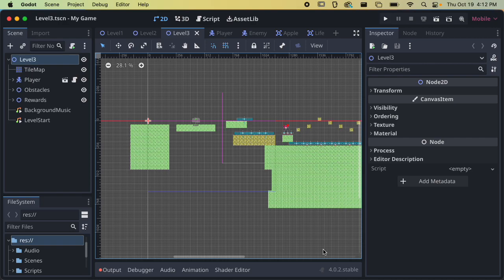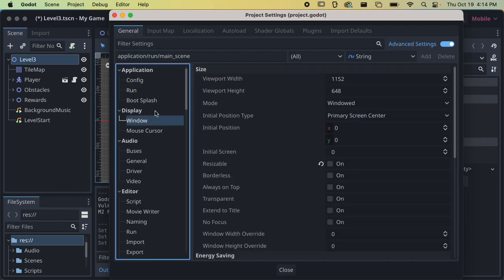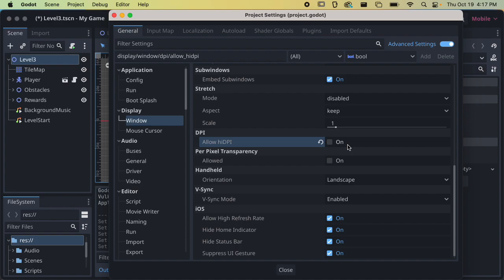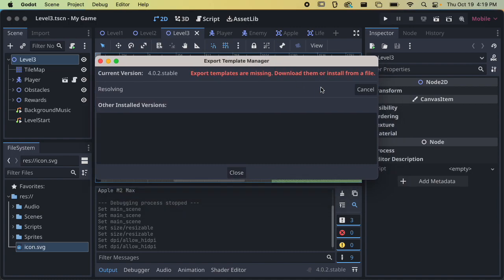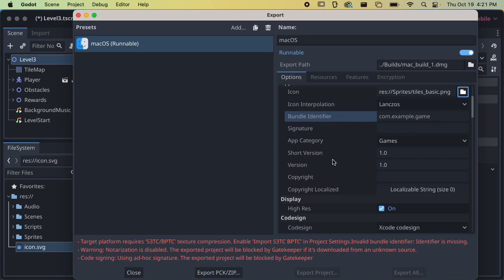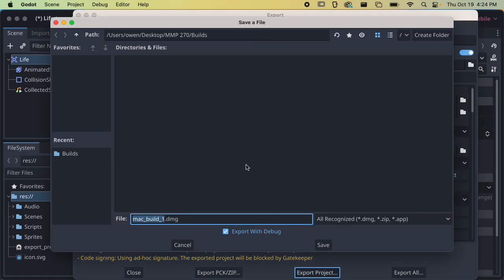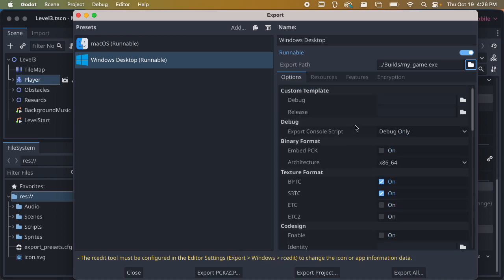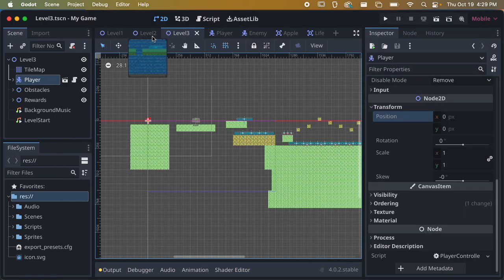Godot Export ~ MMP 270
This video covers exporting a MacOS and Windows app from Godot and the basic project settings.